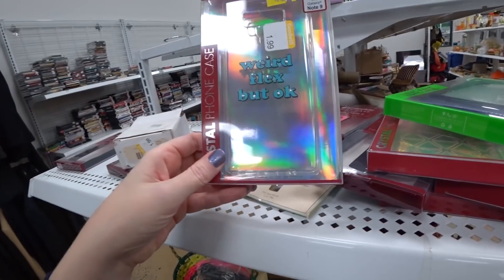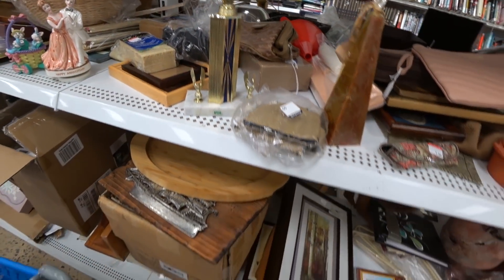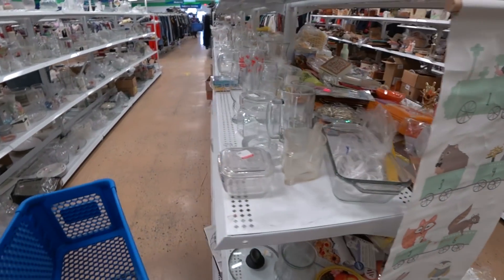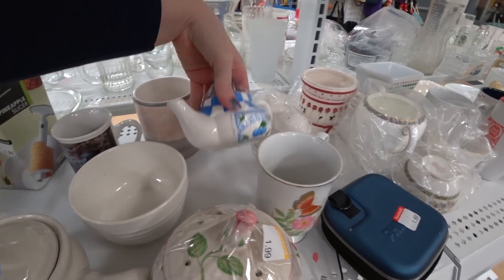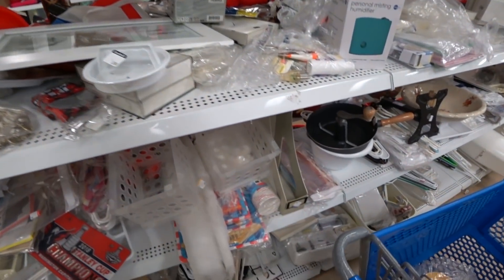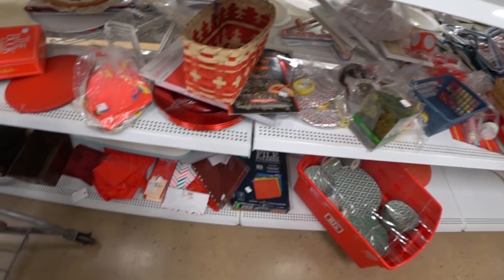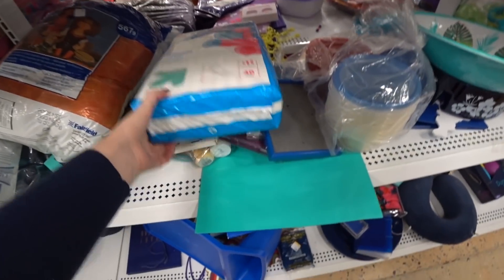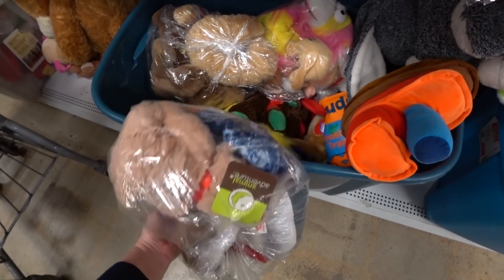THRIFTING AT GOODWILL FOR EBAY RESELL!